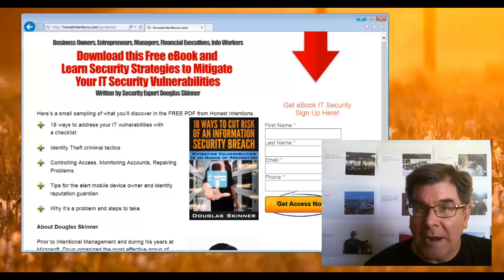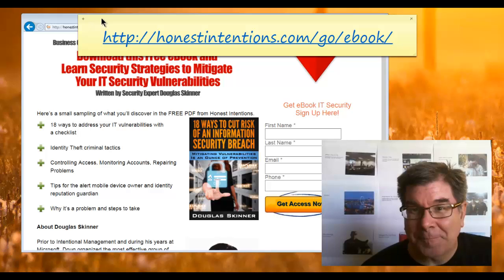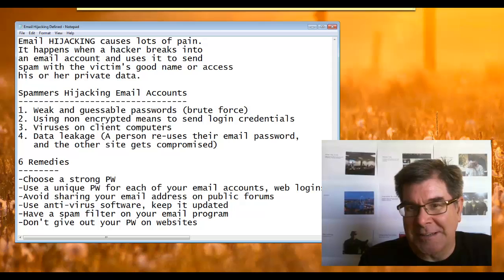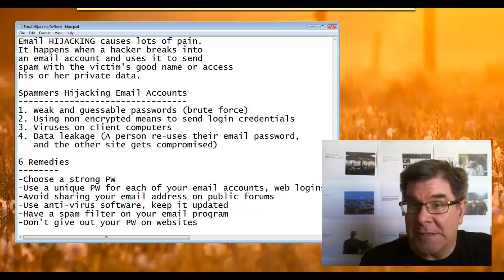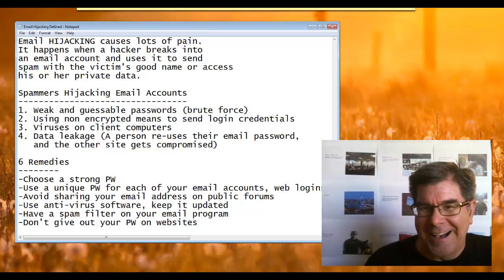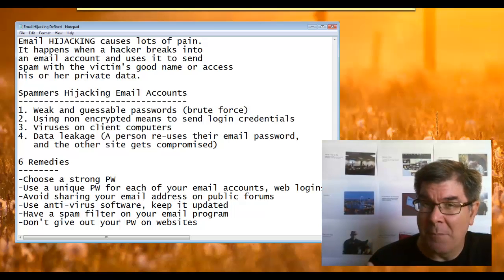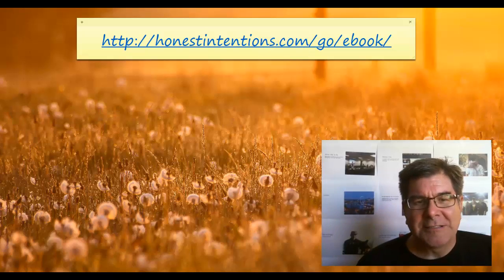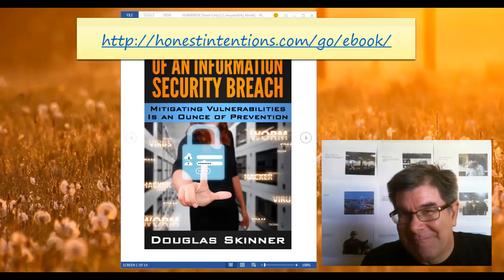6 Remedies to Prevent Email HiJacking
This video explains HiJacked Email, and what you can do about it.
Definition of HiJacked Email
The Pain of a hijacked account
How Spammers get your Password
What you can do:
-Complex Passwords
-Unique Passwords for different sites
-Watching Your Browsing Habits
-Using Antivirus software
-Using spam filters
-Education and Caution on the web